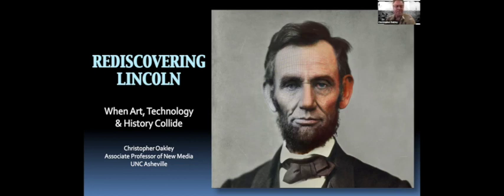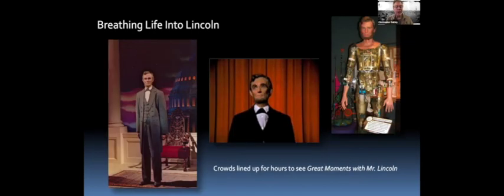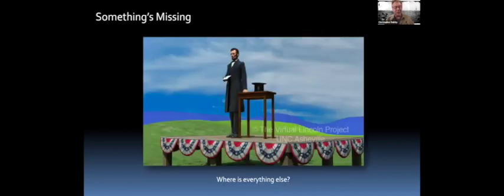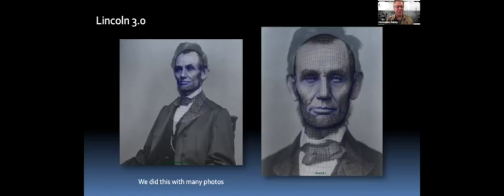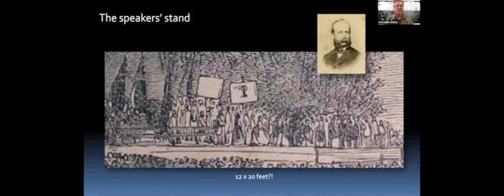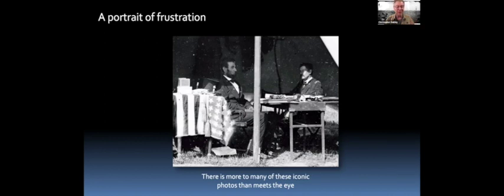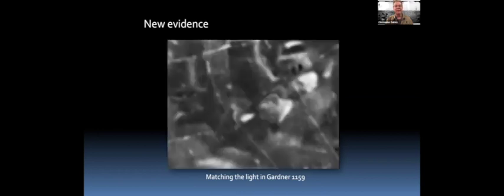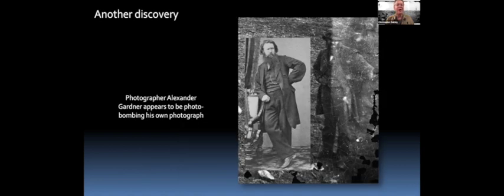Christopher Oakley: Rediscovering Lincoln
Christopher Oakley shared his "Rediscovering Lincoln" presentation with the Civil War Round Table of South Central Connecticut on April 12, 2021